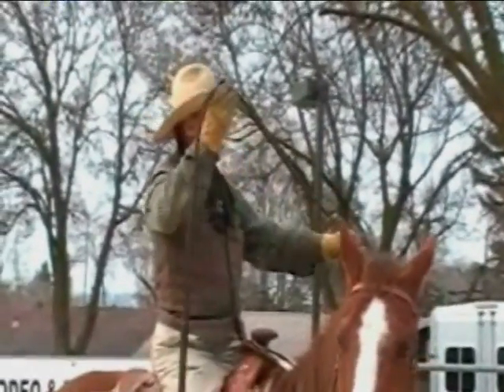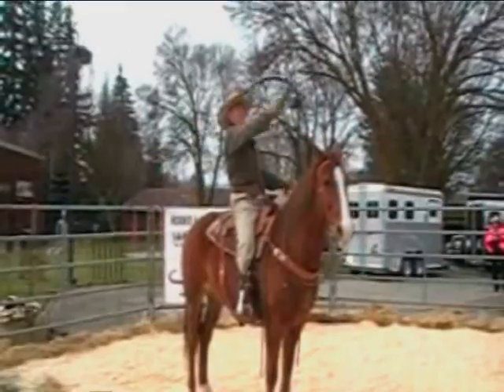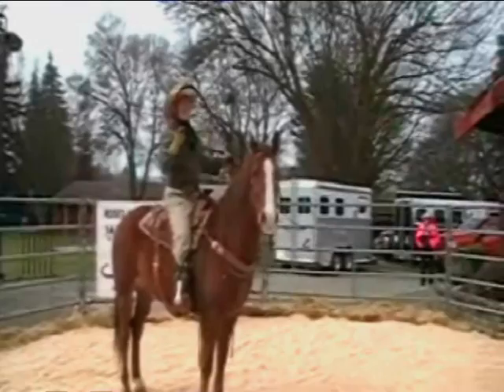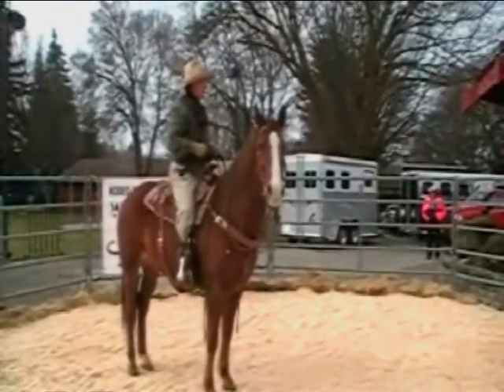Bink & Gus - SOW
Ranch House Productions presents Bink Picard & "Gus"